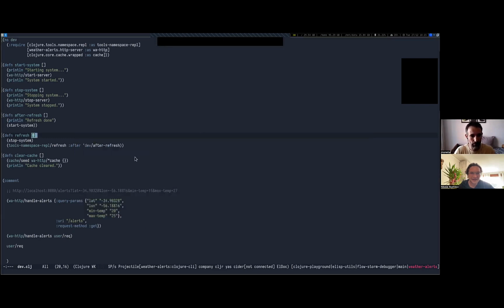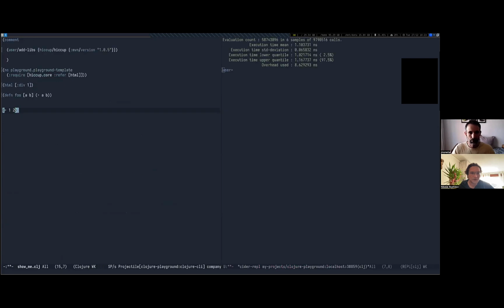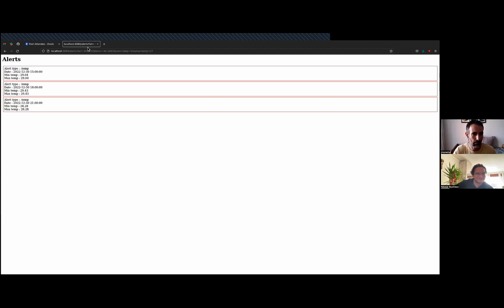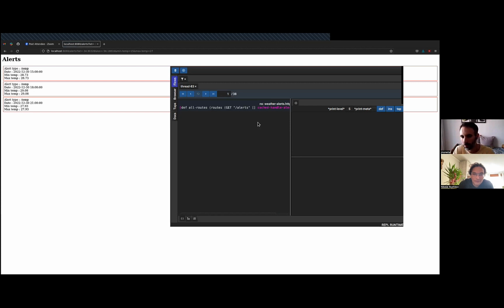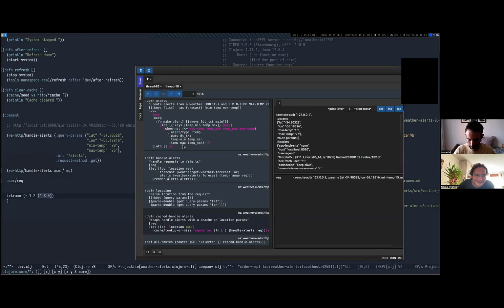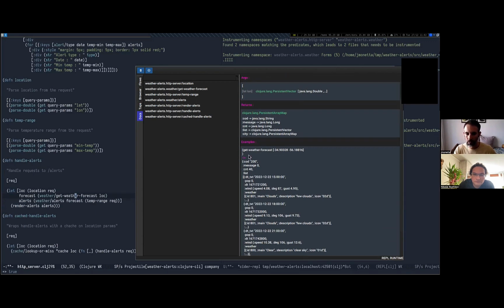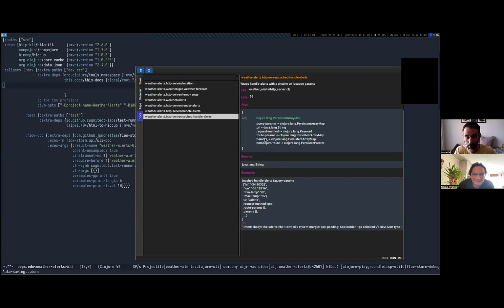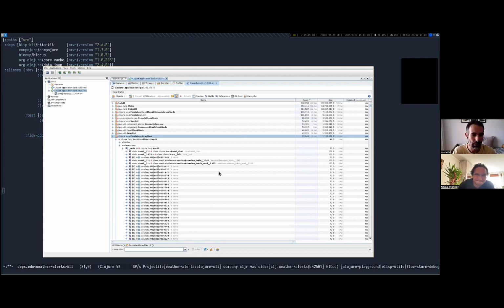Show me your REPL #4: Juan Monetta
0:06:23 clojure playground
one long-lived repl instead of lots of tmp projects
configured to allow hot-loading dependencies, so you can try things immediately

0:08:35 dev-tools for profiling, benchmarking
see elisp-utils on github
made to be easily importable and accesible in any project via hydra

0:15:00 repl
started in emacs
there's always a dev.clj file, and it loads everything

0:16:16 it's also convenient to have a separate dev-menu via hydra for each particular project
you can put project-specific things there
can be loaded by .dir-locals.el and shared
or you can have them only for yourself somewhere in your dotemacs

0:21:58 flow-storm — an ide-independent debugger and a great companion to repl
and the demo app for today
it's one keystroke away, configured in the i3w window manager
an interesting taps system: you can send things to and from emacs back and forth
with flow-storm you can instrument functions and run them step by step

0:30:43 what else flow-storm can do
it's a time-machine, you can run functions step by step backwards in time when needed
useful not only for debugging, but also for understanding the code
values and args get timestamped, and you can send them to emacs to play with
and then you run profiler
mind blown

0:41:10 how flow-storm works
this is possible because immutability, you can collect pointers to intermediate values in clojure
how it uses a macro to instrument functions

0:48:00 with flow-storm you can also generate documentation
it shows you types when you're running code
and it shows you args, you can use this for testing
but more importantly, it can automatically generate this kind of documentation by instrumenting the entire app when you run tests
if you want better docs for args and types then write better tests

0:59:30 general discussion of the future of flow-stor
amazingly, it also works with clojurescript

1:03:00 another cool tool: VisualVM
for monitoring resources
for figuring out why a thread is stuck, what it is waiting for
for distinguishing multuple repls across projects

1:05:00 another cool tool: jdk mission control
for jvm internals

1:06:54 how to work with memory dumps
unfortunately, information about clojure data structures gets lost, and we can only see types like PersistentArrayMap, which better than nothing, but is not very helpful
there are no recipes so far

1:10:24 optimizations Juan tried in flow-storm to make it faster
Juan prefers maps over records because of consistency

1:14:00 clojure community in Uruguay